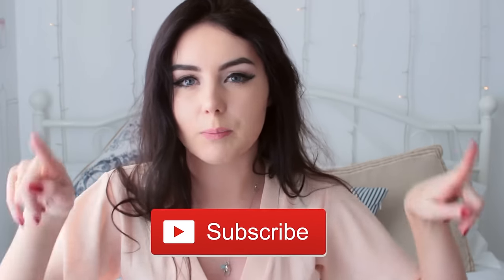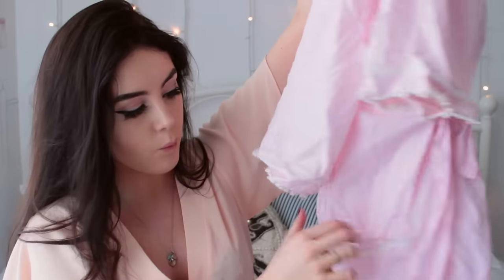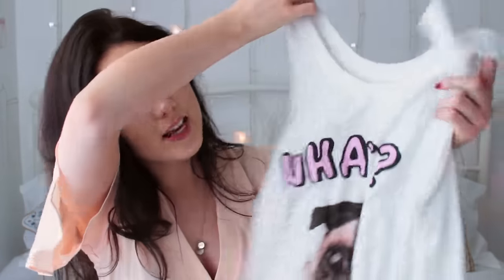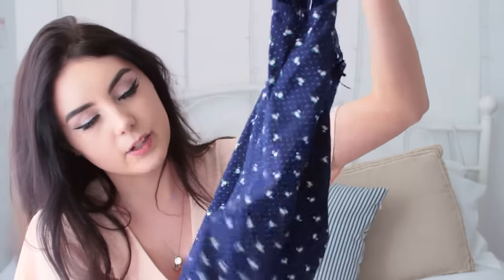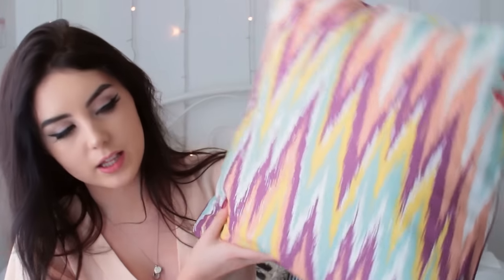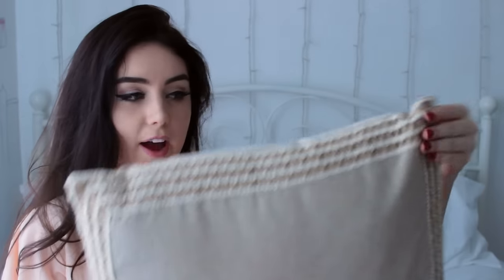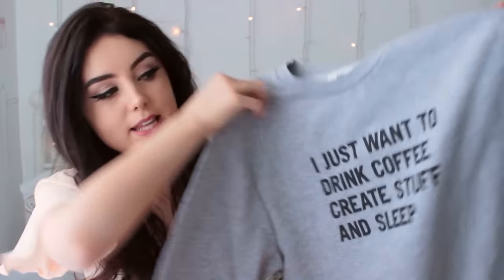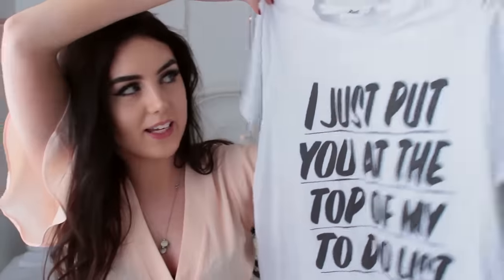HUGE PRIMARK HAUL // Victoria